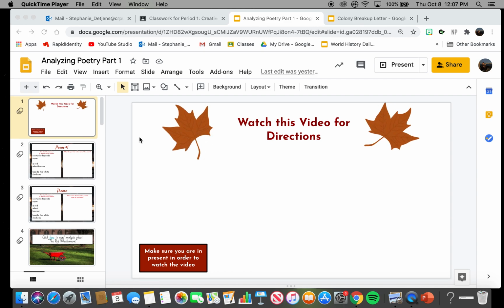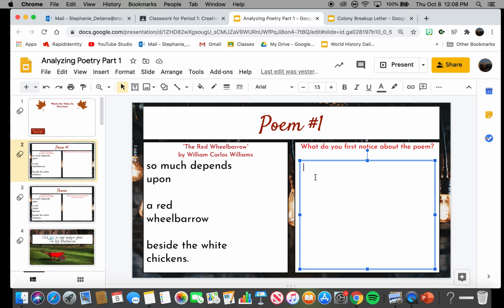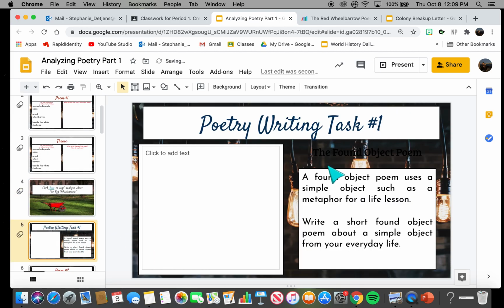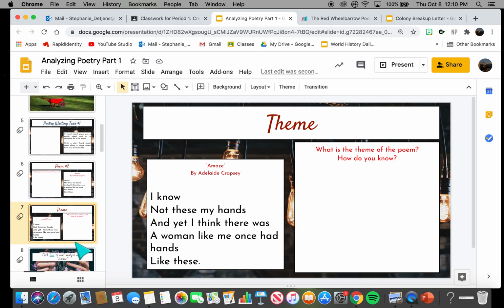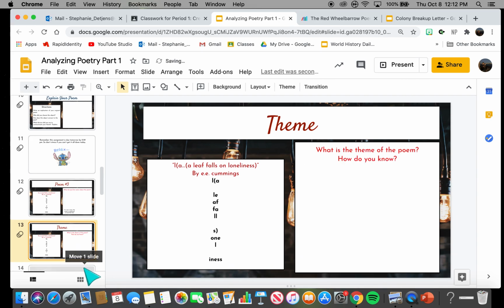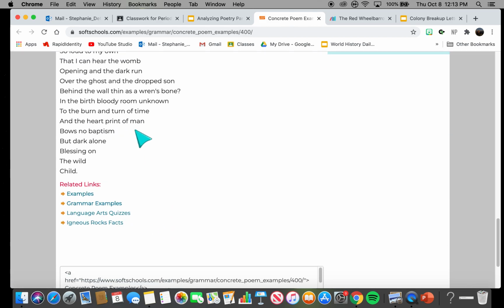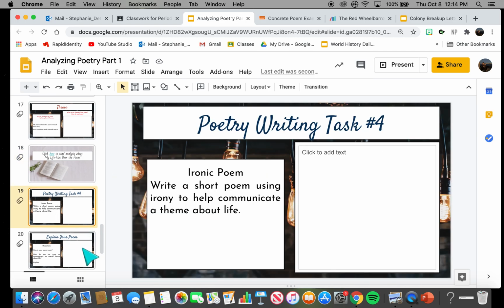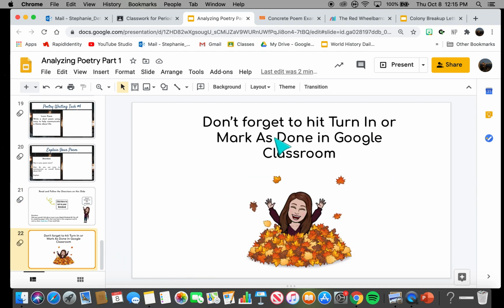Poetry Analysis Part 1